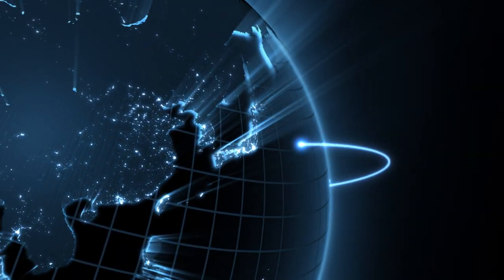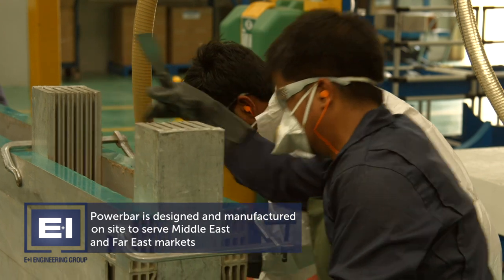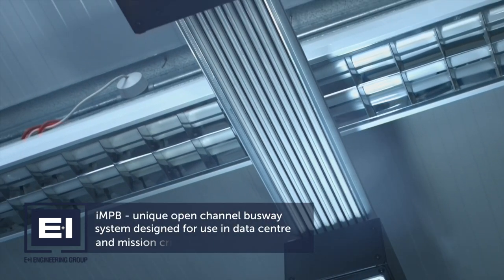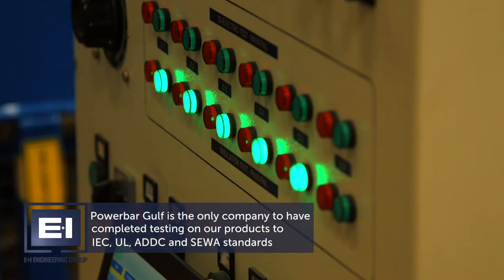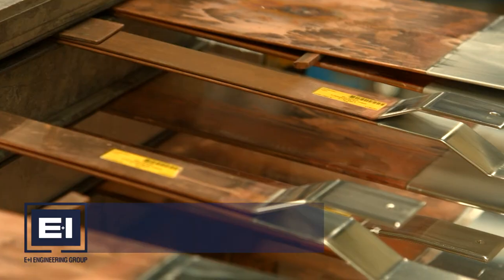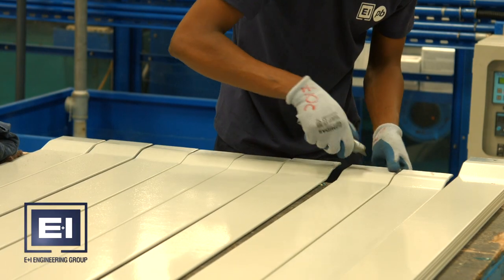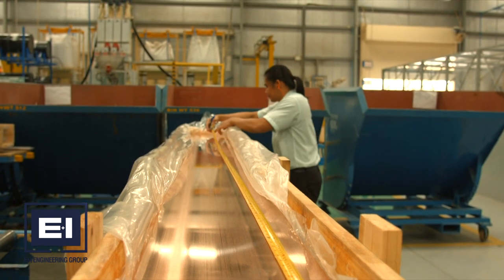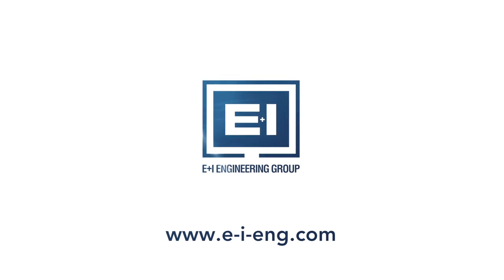E+I Engineering - Powerbar UAE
E+I Engineering Group has been a global leader in the power distribution industry for over 30 years.

Powerbar Gulf is our 68,000 sq ft manufacturing facility in United Arab Emirates. Opened in 2007, Powerbar Gulf specialises in our patented range of busway systems.

Powerbar is designed and manufactured on site to serve the Middle East and Far East markets.